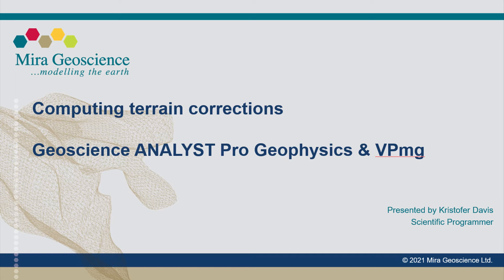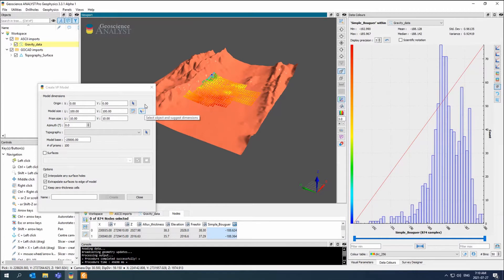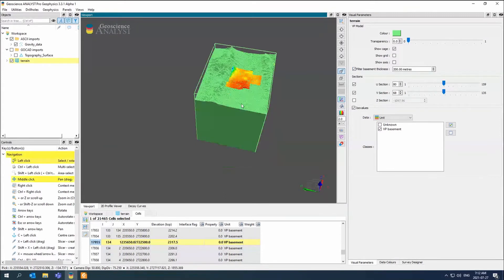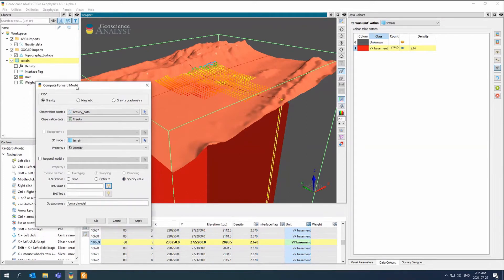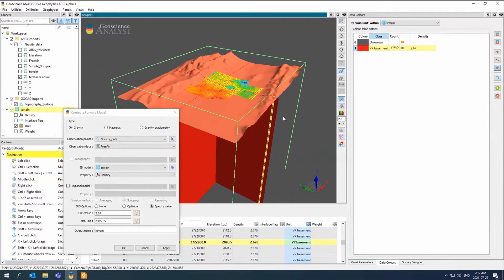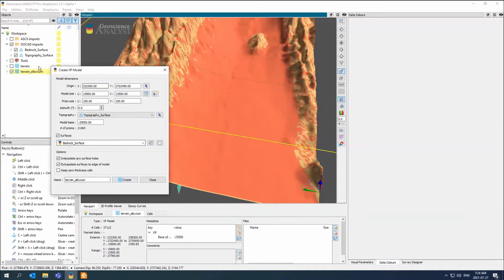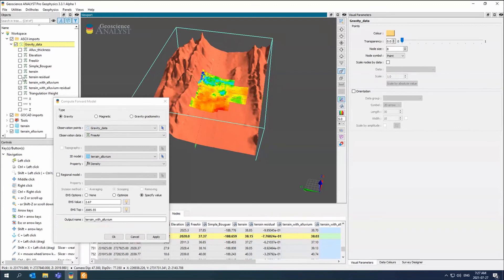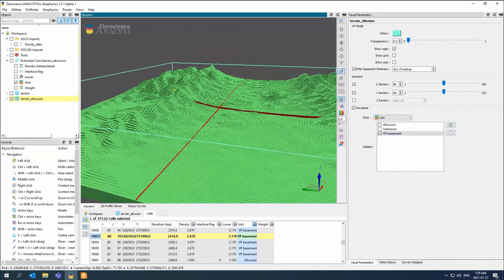Computing terrain corrections - Geoscience ANALYST Pro Geophysics & VPmg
In 15 minutes, learn how to compute terrain corrections and their residuals using forward model from VPmg and Geoscience ANALYST Pro Geophysics. Wish to skip to a section?

0:00 Intro
0:10 Import data
1:50 Build topography (VP) model and its parameters
5:25 Performs a basic (single density) terrain correction
8:50 Perform a second terrain correction where a layer of alluvia cover is included in the model
13:20 Comparing with UBC BlockModel

Geoscience ANALYST Pro Geophysics offers advanced 3D inversion and geophysical modelling constrained by geology.

Not already using the Free Viewer?